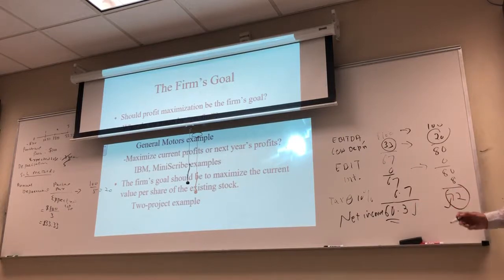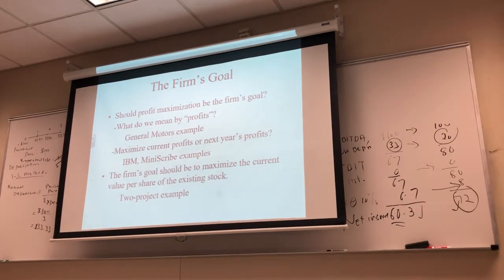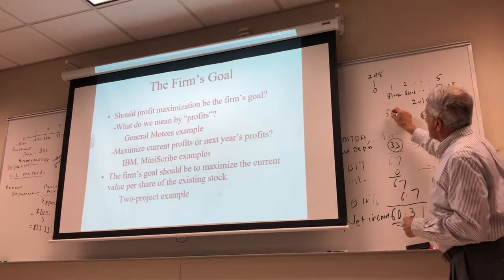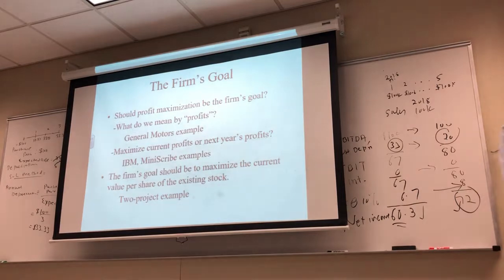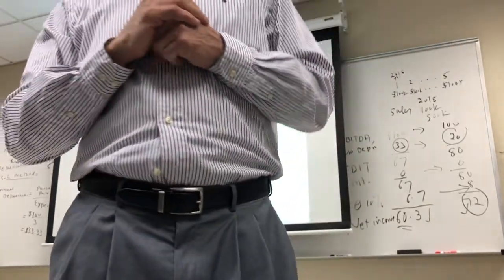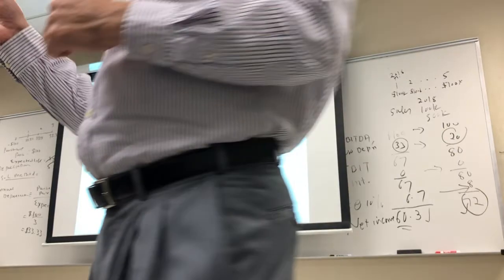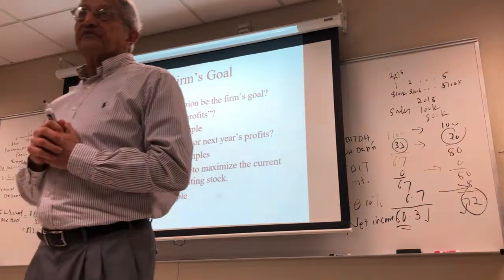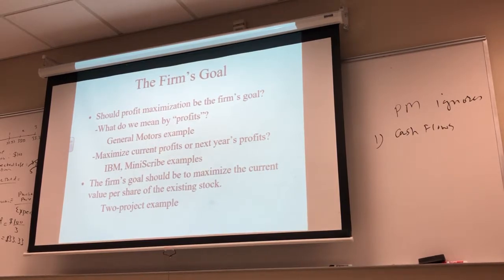Fin381 Corp Finance 9